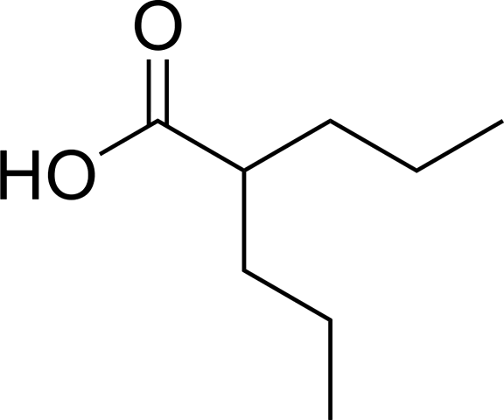Valproic acid | Wikipedia audio article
This is an audio version of the Wikipedia Article:
Valproic acid

SUMMARY
Valproate (VPA), and its valproic acid, sodium valproate, and valproate semisodium forms, are medications primarily used to treat epilepsy and bipolar disorder and to prevent migraine headaches. They are useful for the prevention of seizures in those with absence seizures, partial seizures, and generalized seizures. They can be given intravenously or by mouth. Long and short acting formulations of tablets exist.Common side effects include nausea, vomiting, sleepiness, and a dry mouth. Serious side effects can include liver problems and regular monitoring of liver function tests is therefore recommended. Other serious risks include pancreatitis and an increased suicide risk. The drug is known to cause serious abnormalities in the baby if taken during pregnancy. Because of this it is not typically recommended in women of childbearing age who have migraines.It is unclear exactly how valproate works. Proposed mechanisms include affecting GABA levels, blocking voltage-gated sodium channels, and inhibiting histone deacetylases. Valproic acid is a branched short-chain fatty acid (SCFA) made from valeric acid.Valproate was first made in 1881 and came into medical use in 1962. Valproate is included in the World Health Organization's List of Essential Medicines, the most effective and safe medicines needed in a health system. It is available as a generic medication. The wholesale cost in the developing world is between 0.14 and 0.52 USD per day. In the United States, it costs roughly $0.90 USD per day. It is marketed under the brand names Depakote and Epilim, among others.